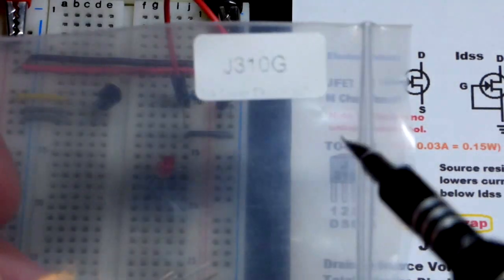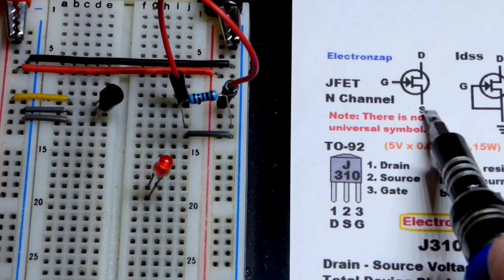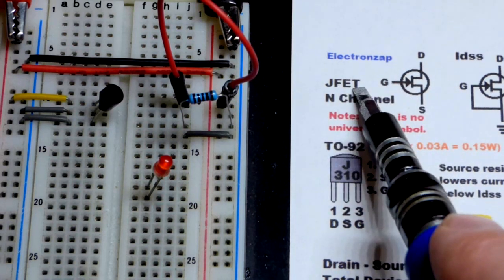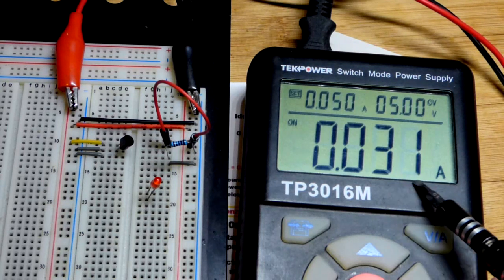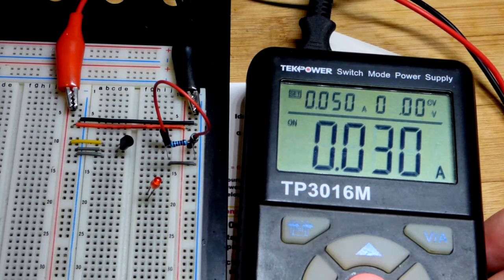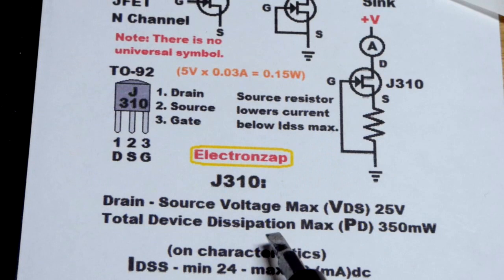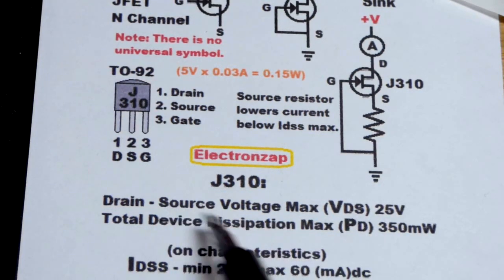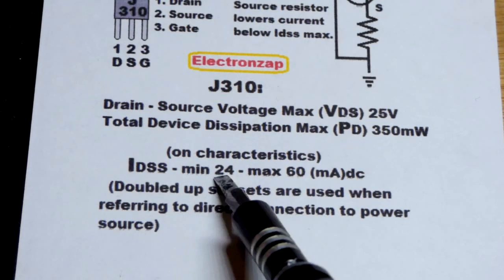JFET N Channel J310 depletion mode current source sink circuit learning electronics lesson 0058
I show how the JFET naturally likes to pass a certain amount of current (a current source) even as the voltage across it changes. There is a maximum current, the Idss, that a particular JFET will pass. A resistor can be added from the source pin to ground in order to set a lower amount of current based on that Idss. I got my J310 JFETs from the Joe Knows Electronics Semiconductor kit. The J310 sinks current through its drain when wired as a current source.